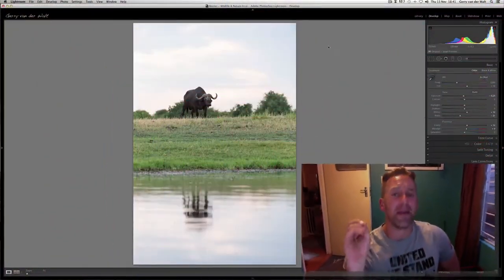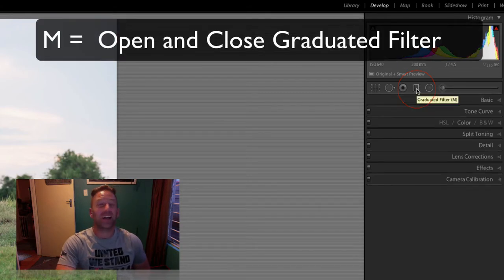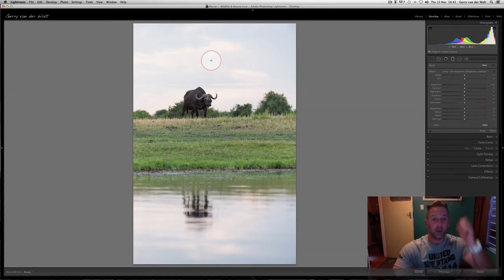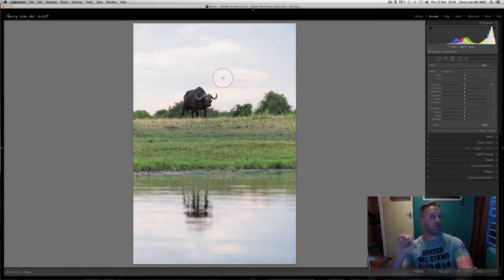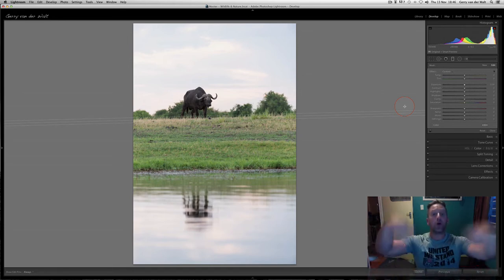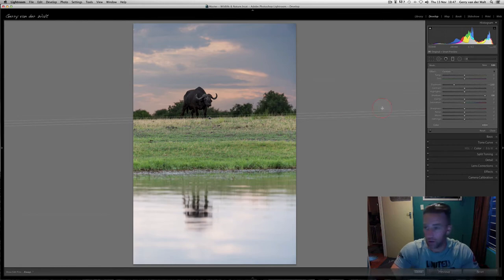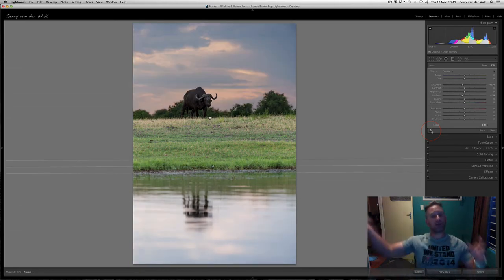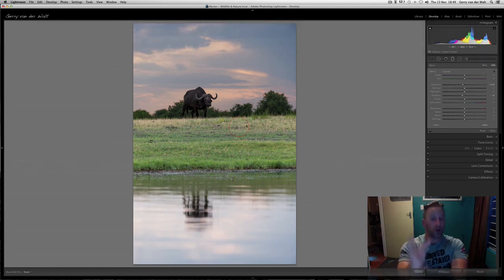Wild Eye - Using Lightroom's Graduated Filter in Wildlife Photography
The Graduated Filter is great for landscape images but can be used just as effectively in wildlife photography.

In this video Gerry runs you through the basics.

You can see the Graduated Filter blog mentioned in the video